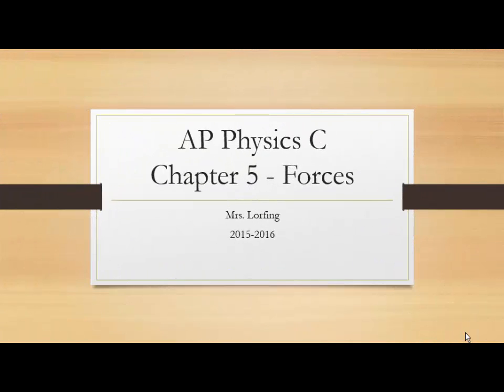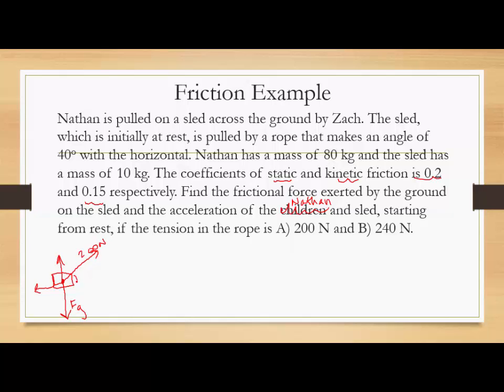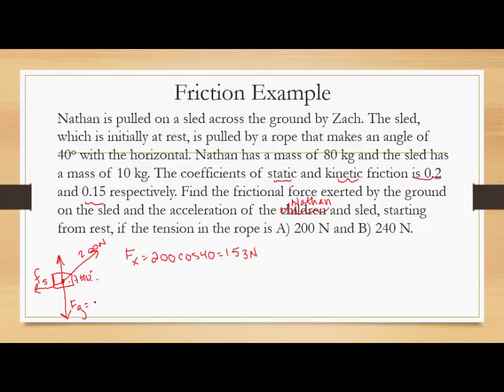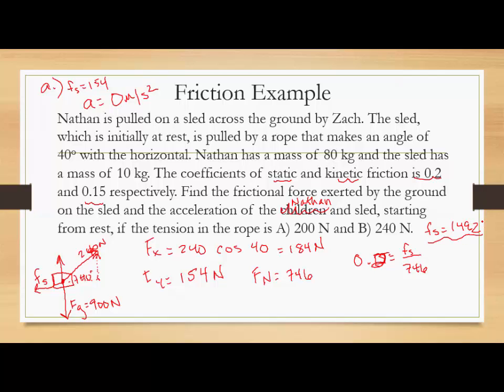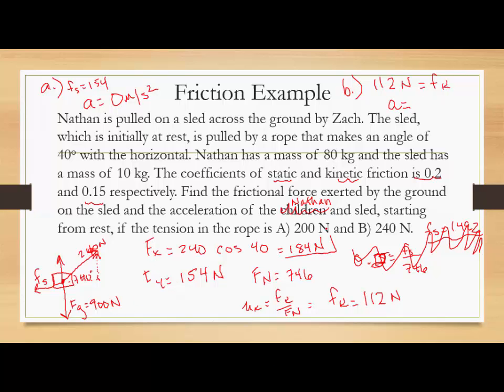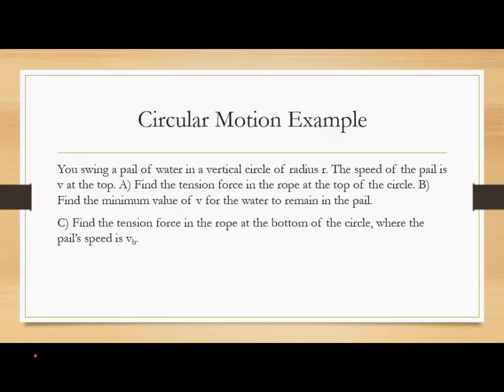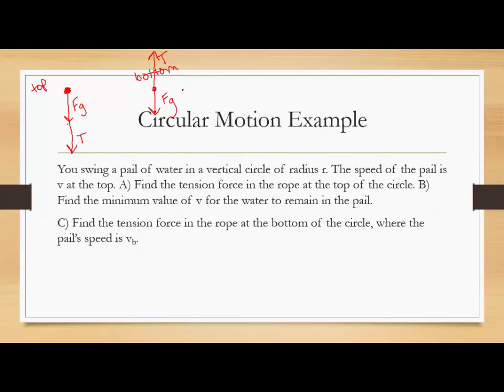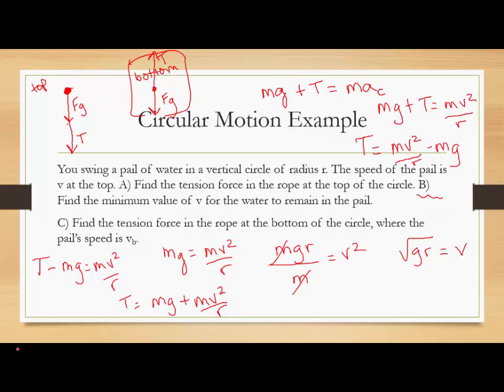AP Physics C - Friction and Centripetal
Chapter 5 Forces - music is "Daze" by Beats Antique